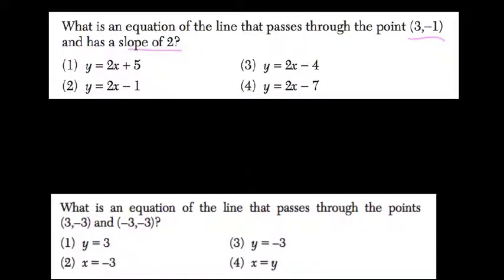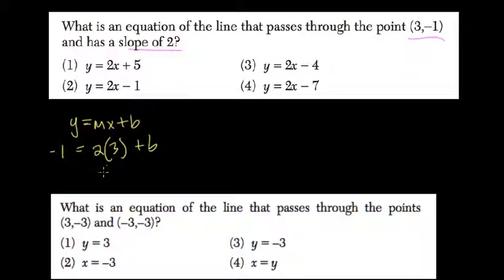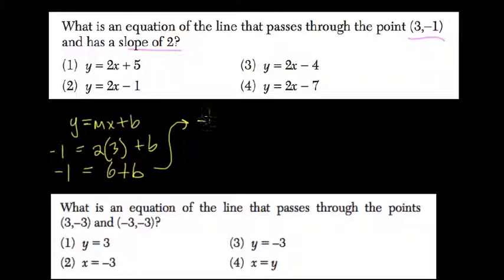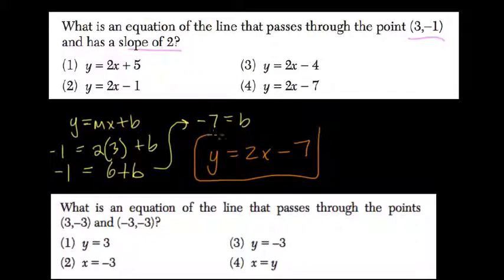Slope 10 Algebra Regents